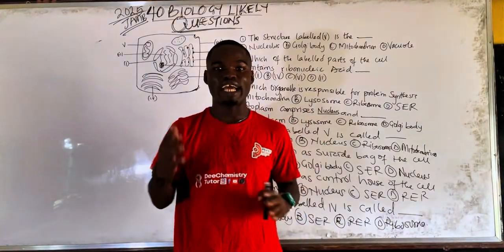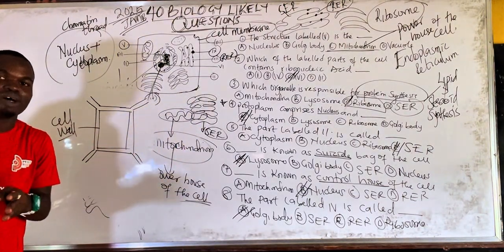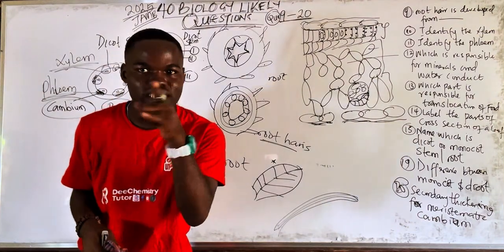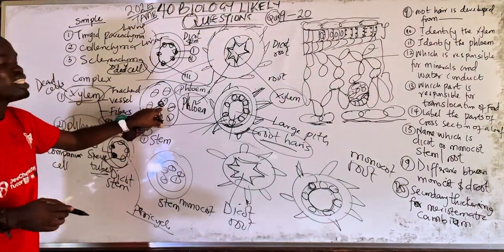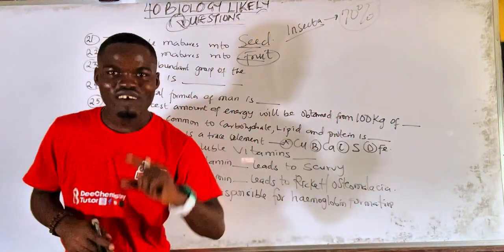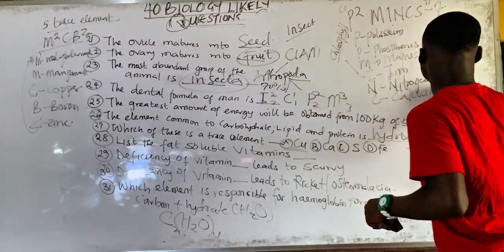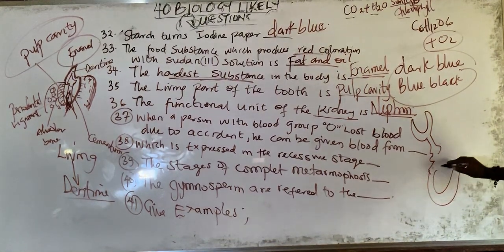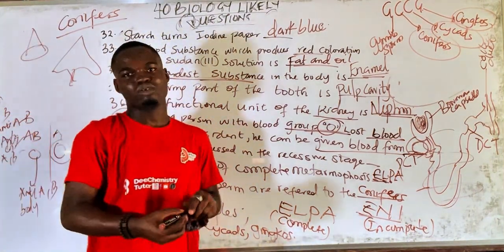40 JAMB 2026 Biology Likely Questions Revealed ( Score 90+ In Your JAMB Biology)